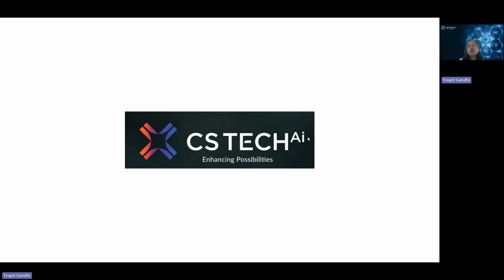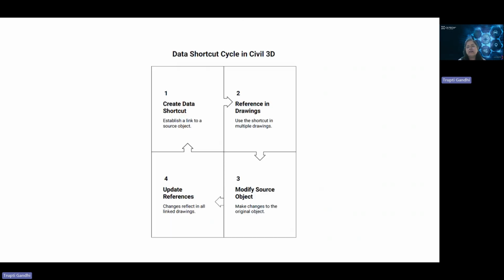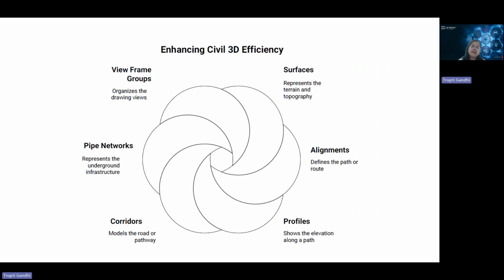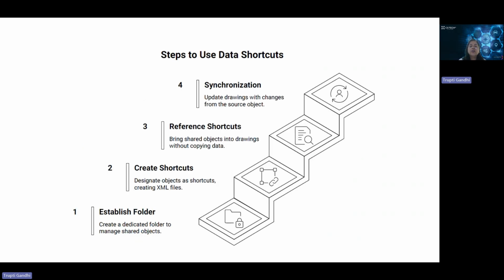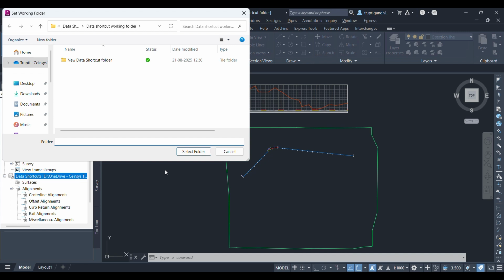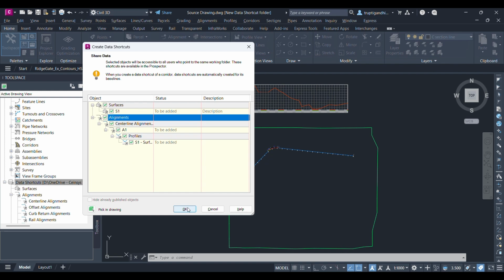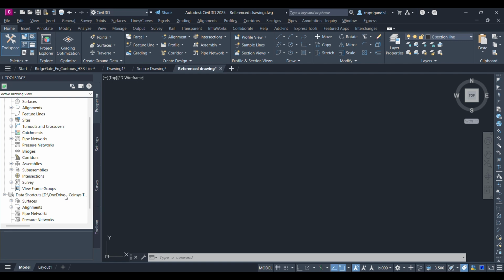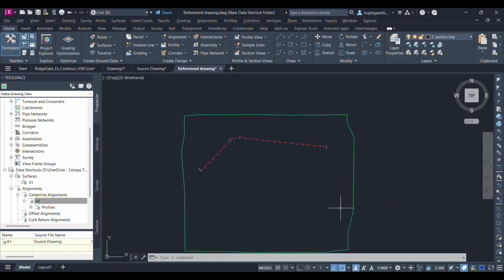Data shortcuts video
𝗬𝗼𝘂𝗿 𝗖𝗶𝘃𝗶𝗹 𝟯𝗗 𝗣𝗿𝗼𝗷𝗲𝗰𝘁𝘀 𝗔𝗿𝗲 𝗦𝗹𝗼𝘄𝗲𝗱 𝗗𝗼𝘄𝗻—𝗛𝗲𝗿𝗲’𝘀 𝘁𝗵𝗲 𝗦𝗼𝗹𝘂𝘁𝗶𝗼𝗻.

Working on complex Civil 3D projects often means juggling multiple drawings, rework, and data inconsistencies. But it doesn’t have to be that way.
💡 In our latest expert tutorial by CS TECH Ai, we uncover the power of Data Shortcuts in Autodesk Civil 3D—the smarter way to manage design data.
👉 Share design data seamlessly across multiple drawings
👉 Maintain accuracy and consistency throughout your project lifecycle
👉 Save time by reusing surfaces, alignments, and pipe networks
👉 Collaborate across teams with reduced rework
This step-by-step guide shows you how to set up, manage, and leverage data shortcuts effectively, so your infrastructure projects run smoother, faster, and with fewer errors.